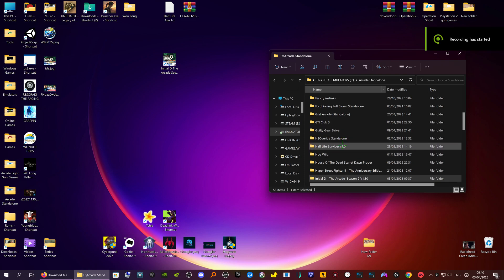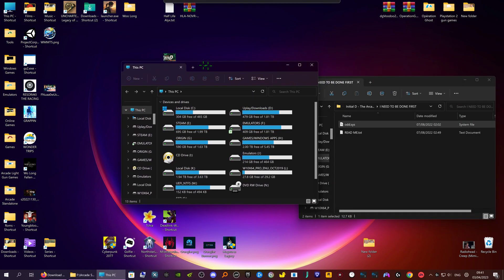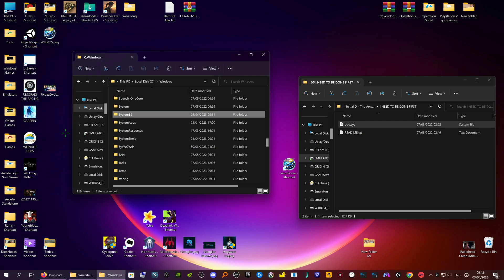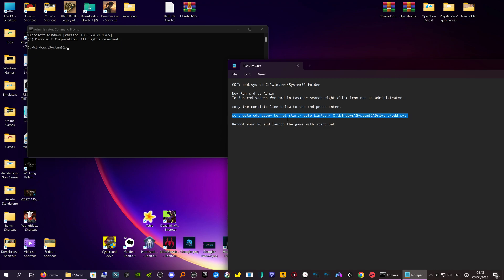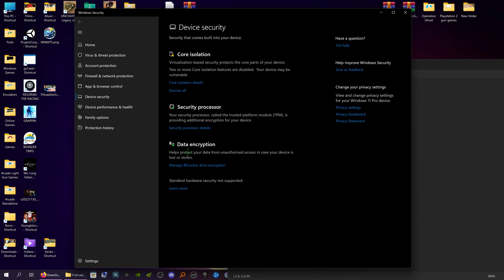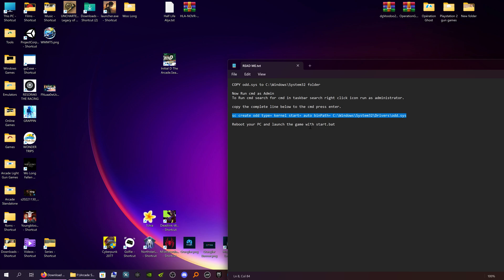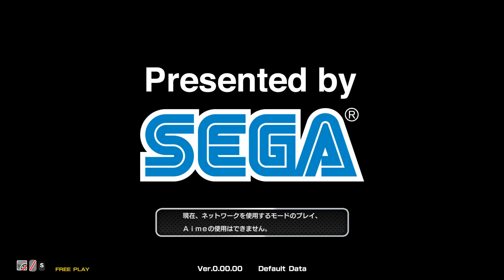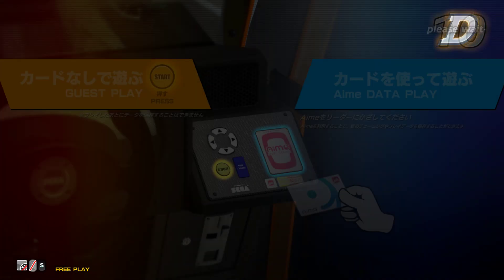Initial D The Arcade Season 2 Arcade Mod (No Emulator Required)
Some more likes would be nice as i seam to give out alot more emails then likes i get.
If You want to donate all my roms are free and any adds are not mine as adds are the scum of the universe.

TESTED ON Windows 10/11 not Windows 7.
This one is a bit fiddley to setup any thing you change in your system like i showed if it goes tits up it is you not me i have had no issues as i always test first.
1.COPY odd.sys to C:\Windows\System32 folder (this is a driver file needed by the game)

2.Now Run cmd as Admin
To Run cmd search for cmd in taskbar search right click icon run as administrator.

3.Copy the complete line below to the cmd press enter.

sc create odd type= kernel start= auto binPath= C:\Windows\System32\Drivers\odd.sys

3.To Disable Driver not Working Goto start and type in Device security/Core isolation details/Make sure Memory integrity is off.

4.Reboot your PC and launch the game with Initial D The Arcade.exe